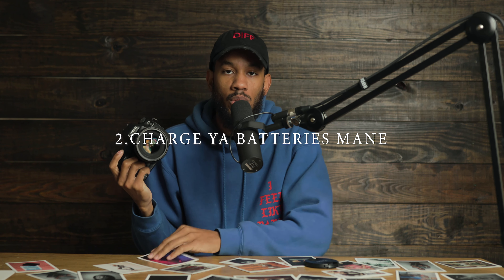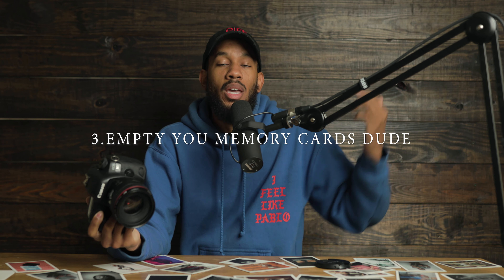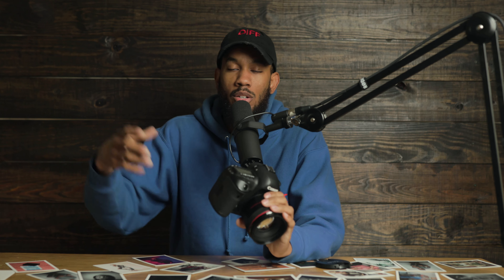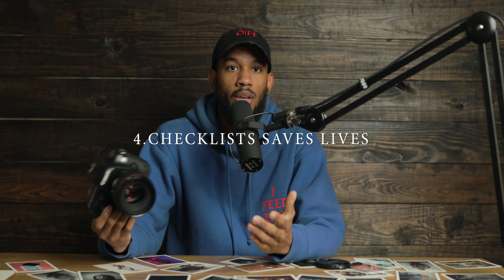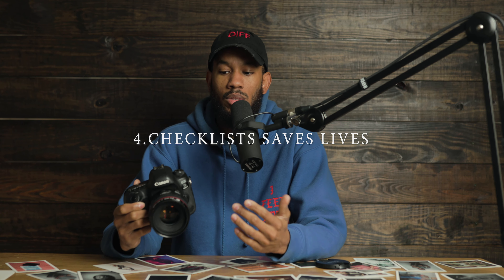5 Photography Mistakes That Tells You're A Rookie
Are you acting like a rookie? What are 5 things you do that may that say you're a rookie?